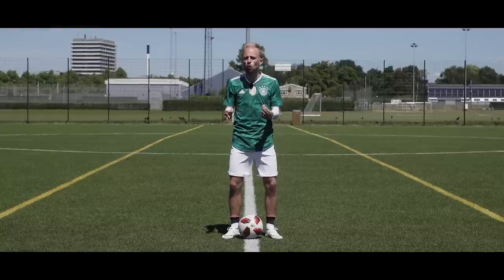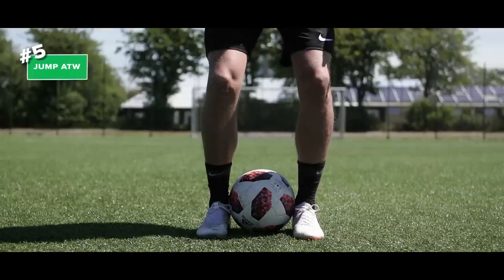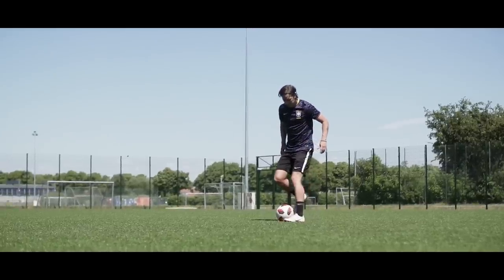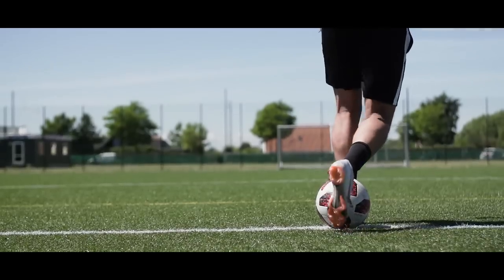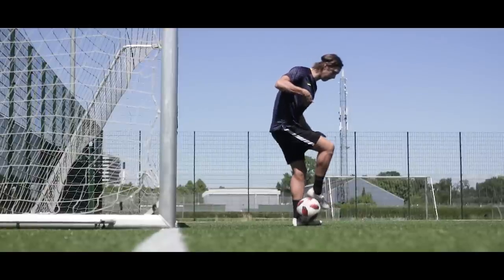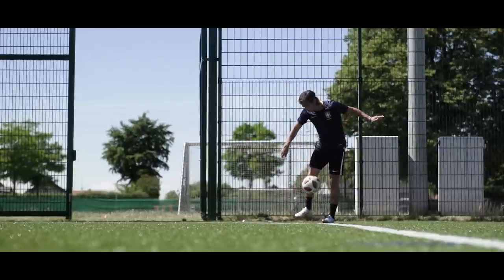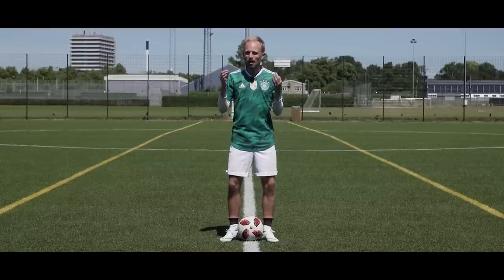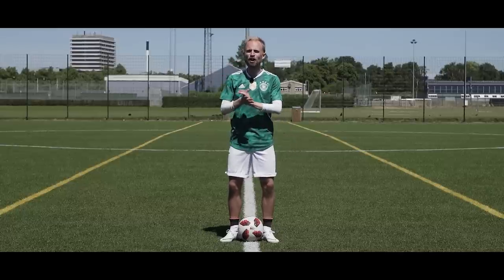Learn 5 cool & easy flick ups | we teach you impressive football skills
Learn 5 awesome flick up skill moves - in today's video, we will teach you 5 easy and amazing football skills where you will learn how to make 5 easy, cool and amazing looking flick ups. A flick up is a move where you get the football in the air with a swift motion, and in today's video, JayMike and Nate will take you through 5 of their coolest flick ups and teach you how to learn them so you can impress your friends with your awesome football skills. A flick up is always good when you need a cool start for a freestyle move - or if you're really brave on the football pitch, when you want to make an epic dribble skills move in a match. To master that though, you'll need to learn our 5 awesome football flick ups - and if you watch today's video enough times, you might as well learn it.